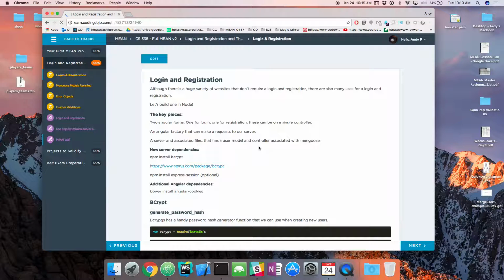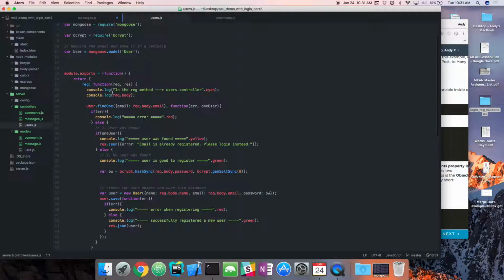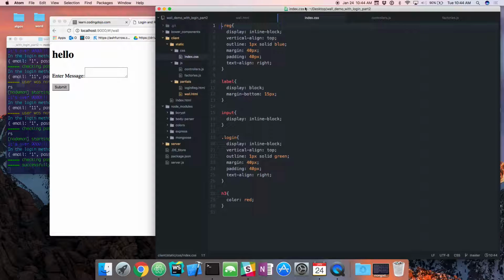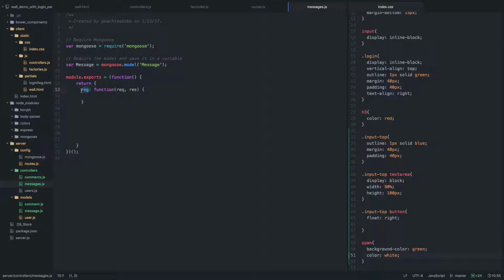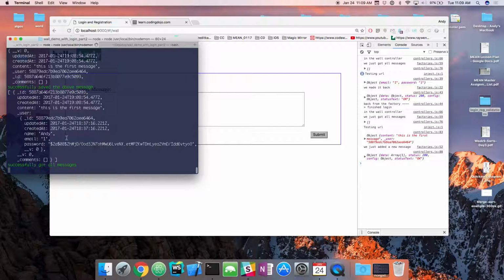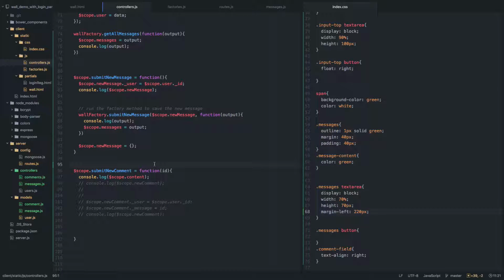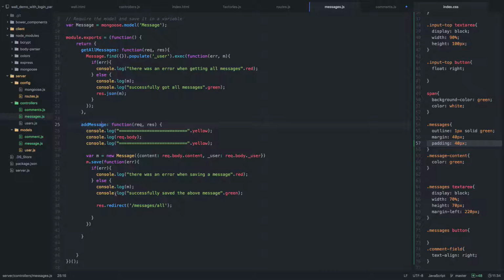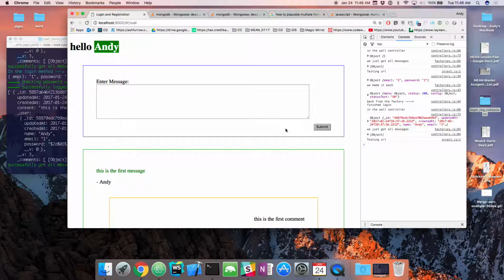wall demo part 2